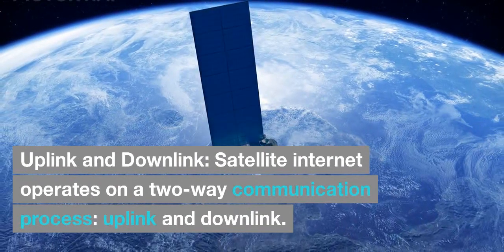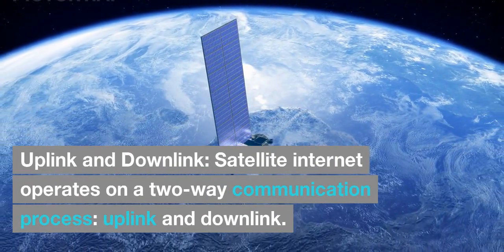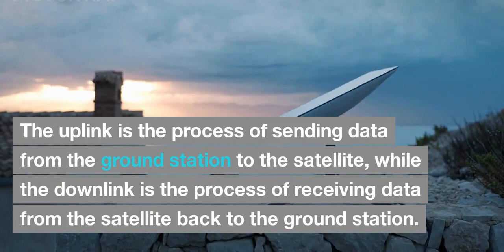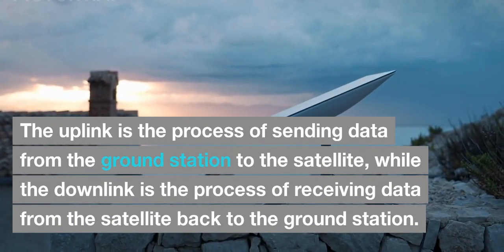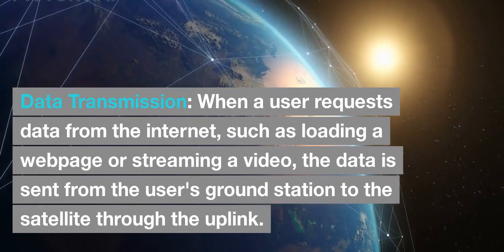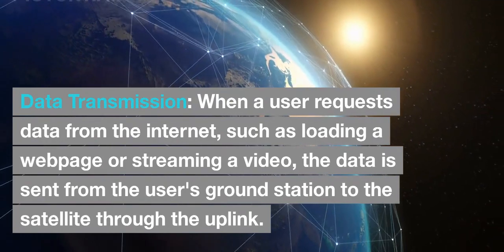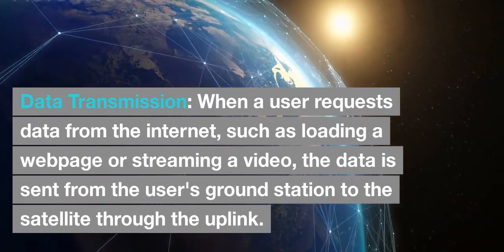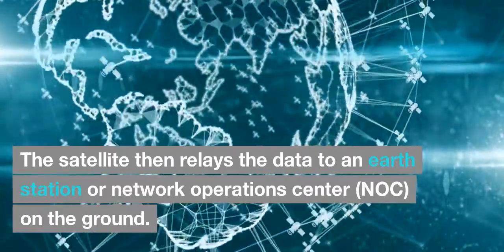How Internet Works | Internet from satellite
The internet can work via satellite using a technology known as satellite internet. Satellite internet provides internet access to users in remote or rural areas where traditional terrestrial-based internet infrastructure, like cable or DSL, is not available or feasible to deploy. It operates by transmitting data between ground-based satellite dishes and geostationary satellites in space.